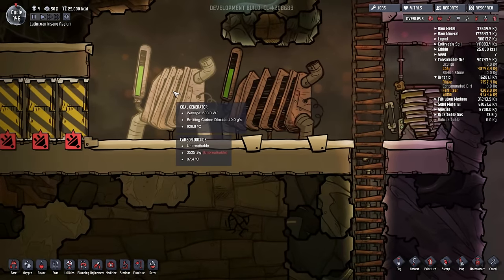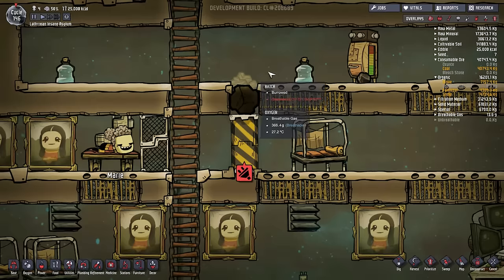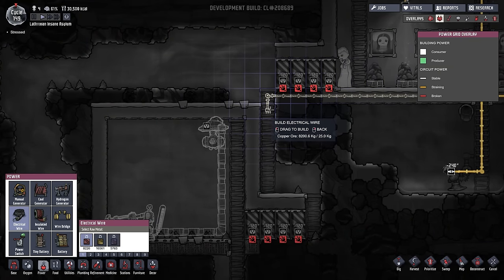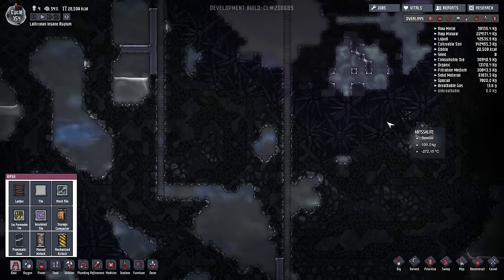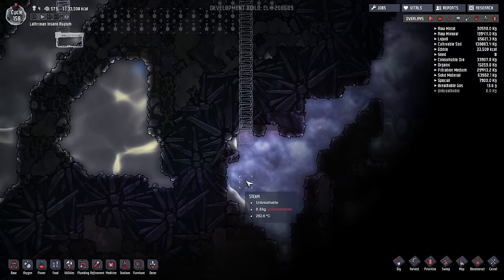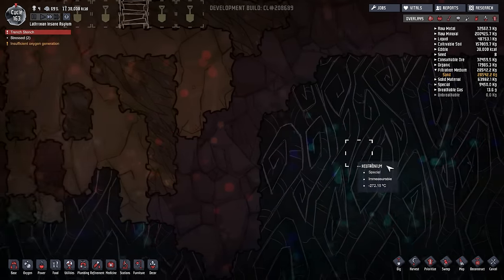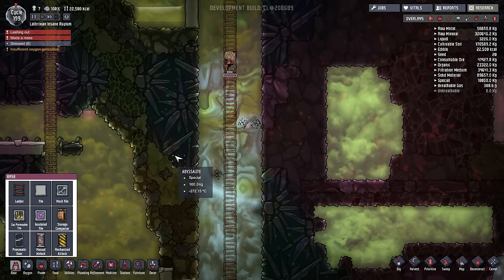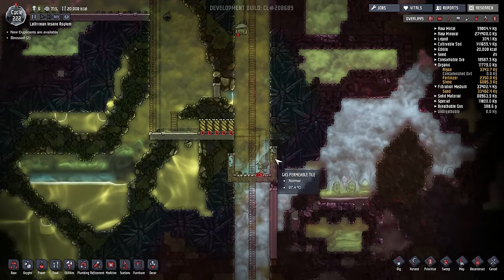Oxygen Not Included | Part 5 S2 | Steam Water Purification! | ONI Gameplay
Cooling towers are cool. That is all.